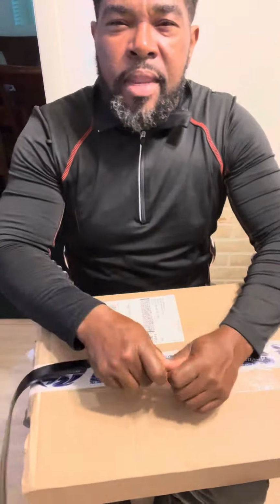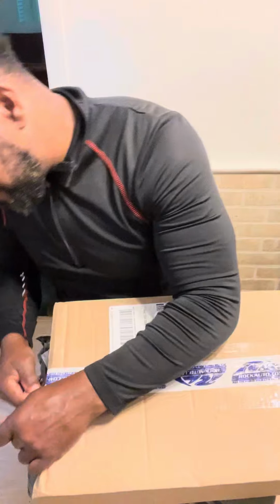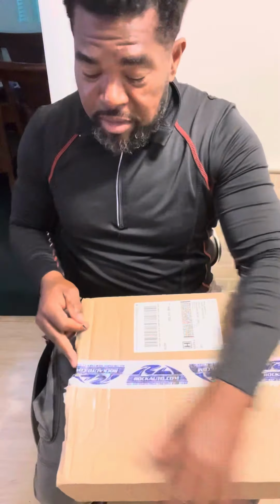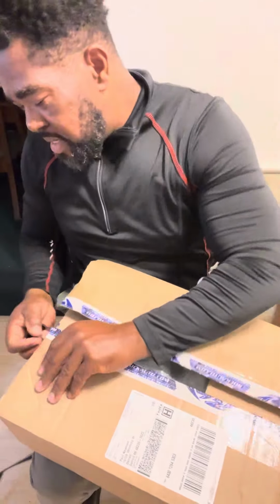August 24, 2023